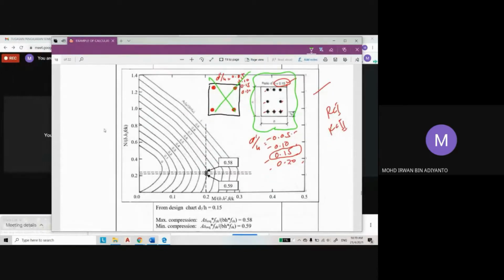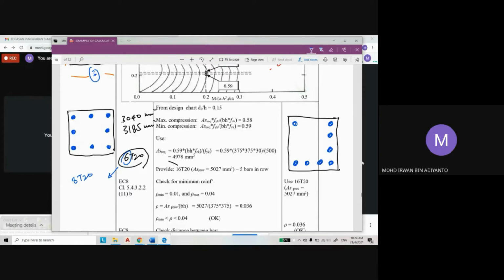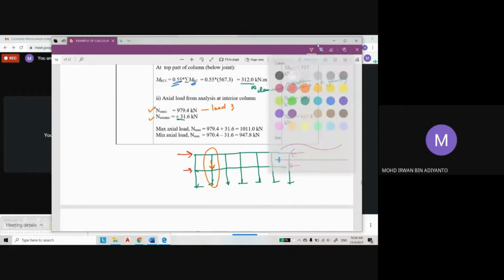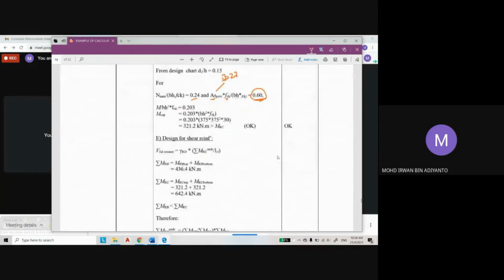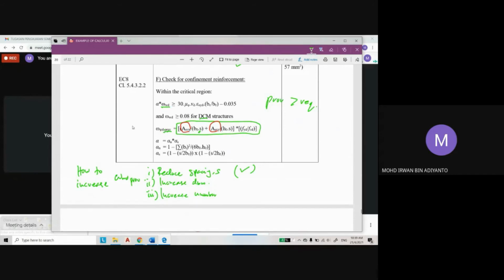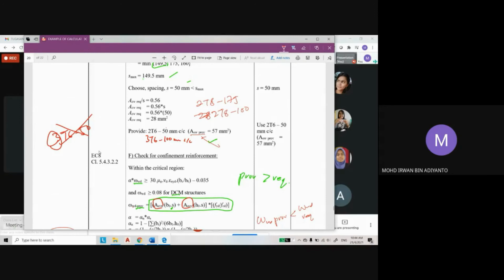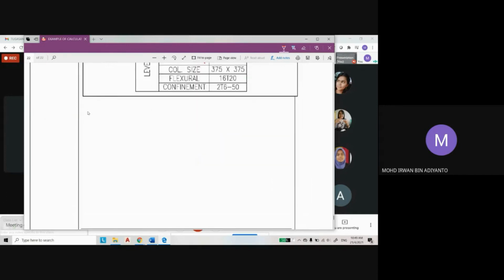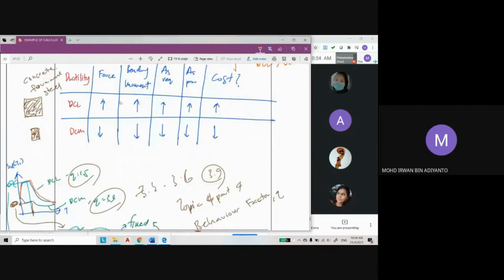BAA4273 Column Design Revision Class